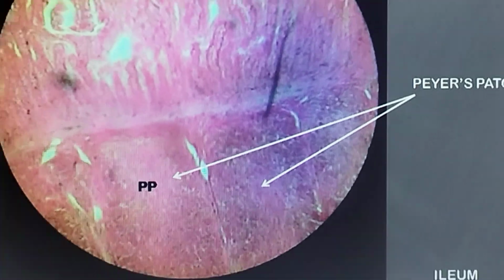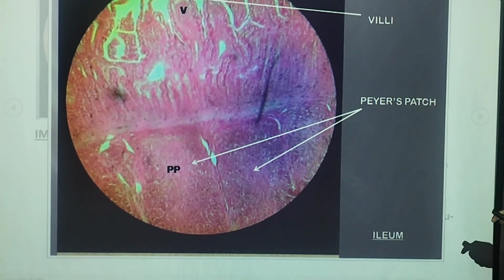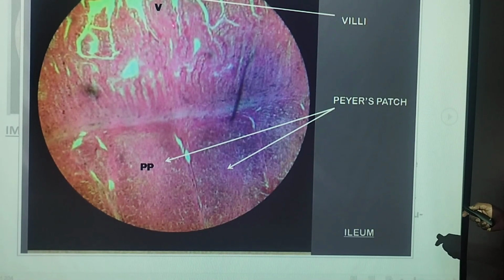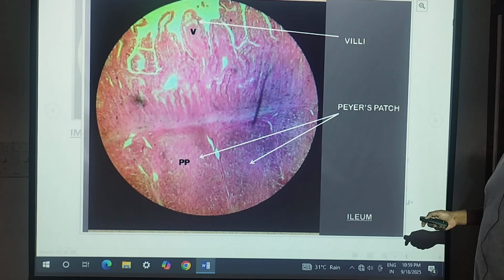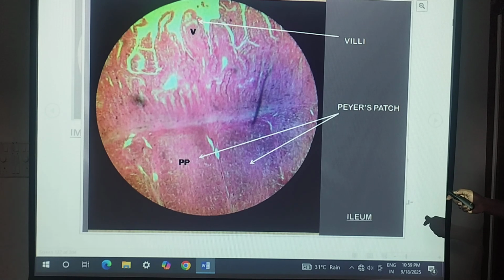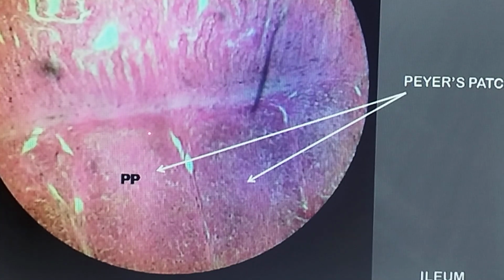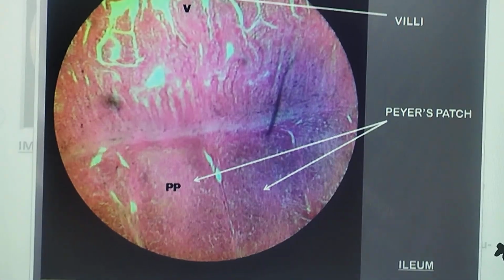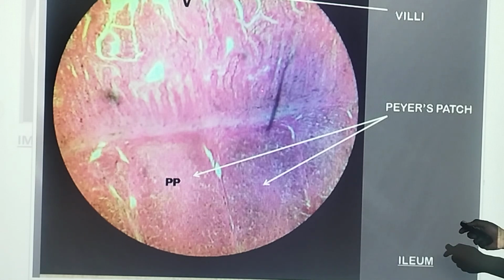Histology of ileum